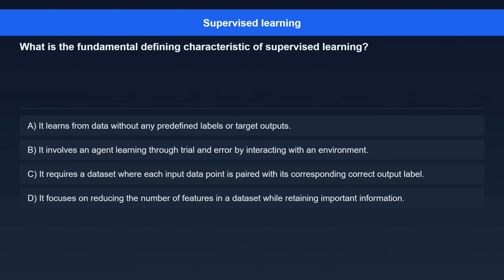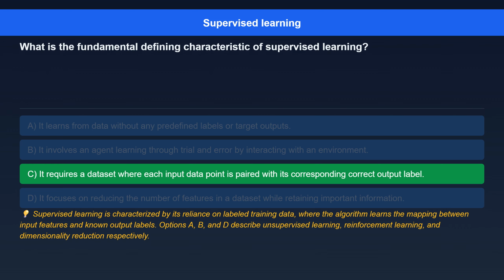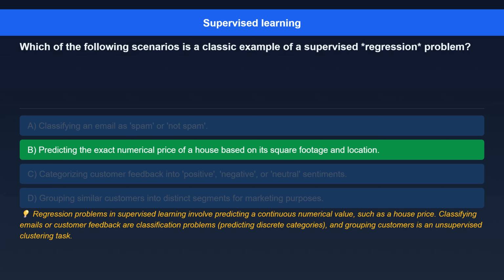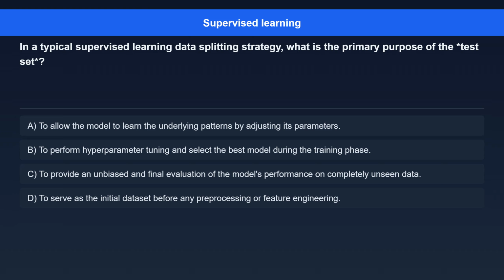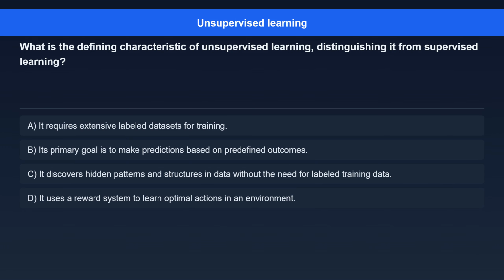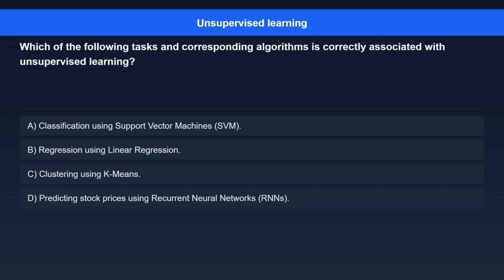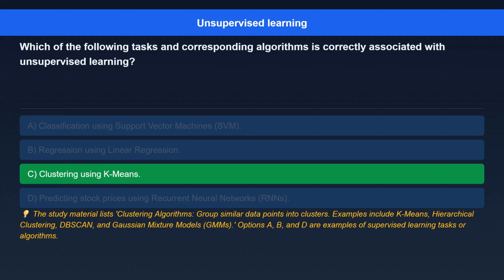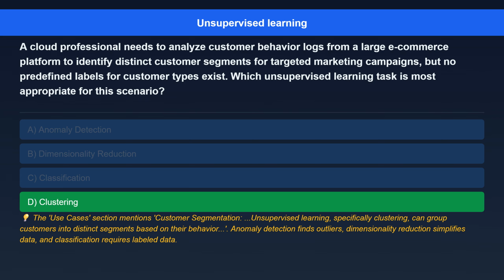AI-900 Part 2: Supervised & Unsupervised learning | Azure AI Fundamental Practice Test (2026)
Supervised learning
Unsupervised learning

ai-900
full course
exam prep
practice test
questions and answers
study guide
azure training
crash course
pass in one day
exam secrets
guaranteed pass
full revision
nlp azure
azure openai
generative ai azure
responsible ai

ai-900
,full course
,tutorial
,exam prep
,practice test
,questions and answers
,dumps
,study guide
,azure training
,crash course
,exam secrets
,guaranteed pass
,full revision
,nlp azure
,azure openai
,generative ai azure
,responsible ai